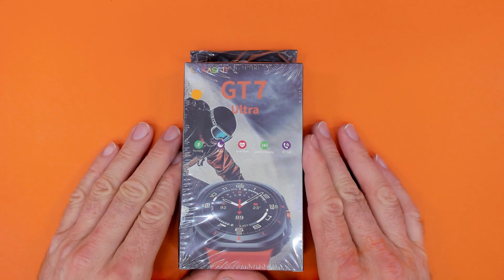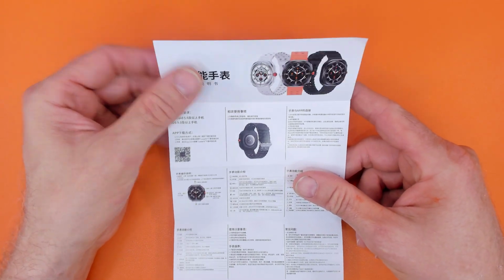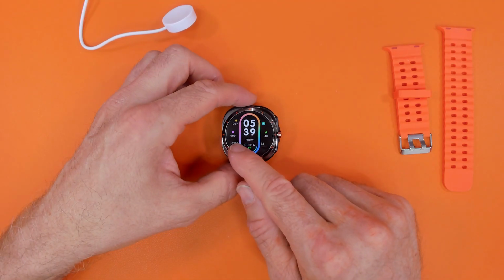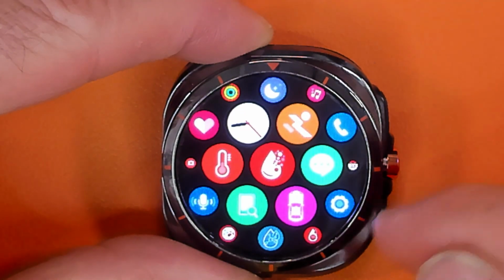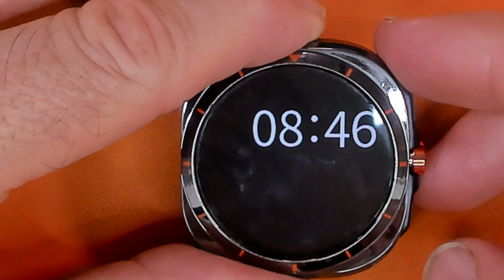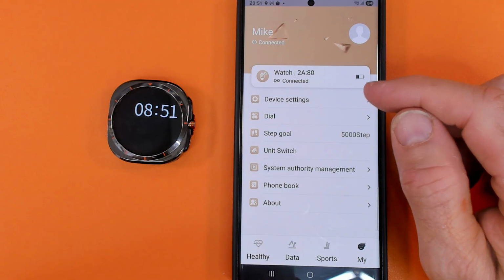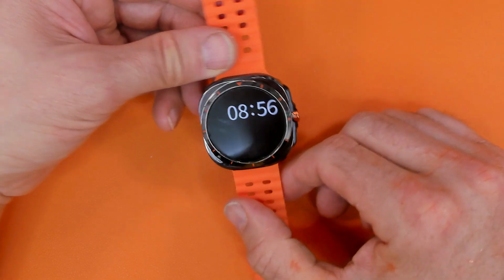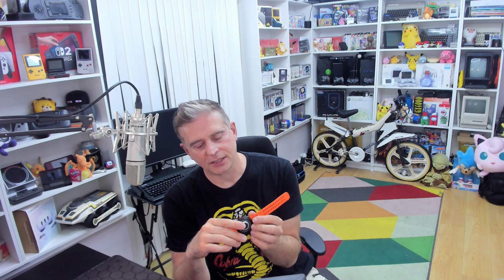AliExpress LAXASFIT GT7 Ultra Smartwatch, unboxing & mini Review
In this weeks episode we will be looking at the LAXASFIT GT7 Ultra Smartwatch... Yes I know... LAXASFIT...

Will it be any good?